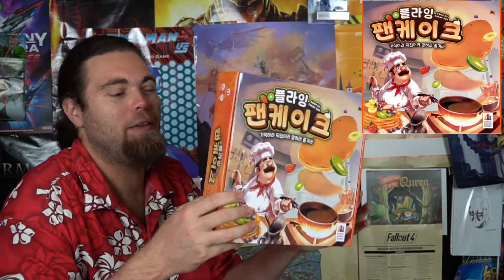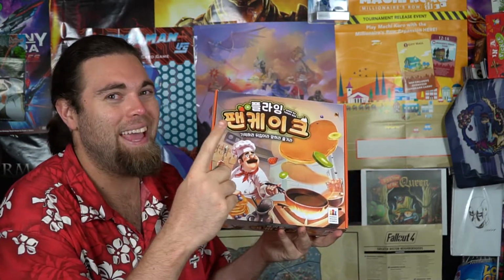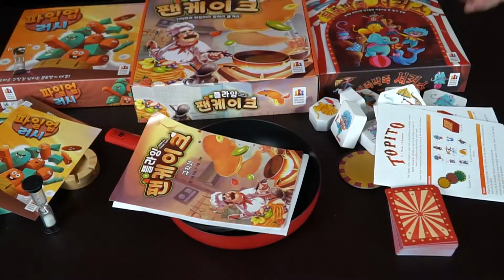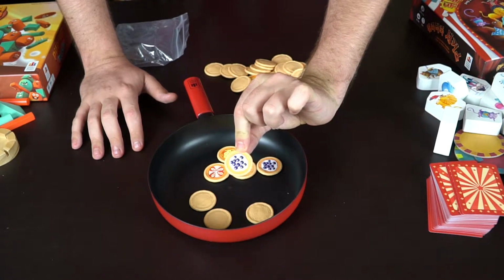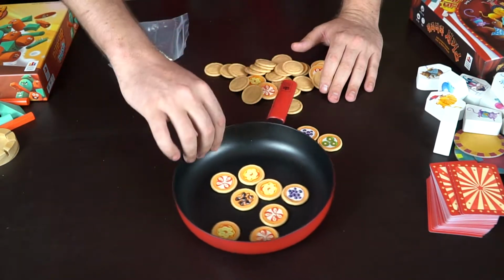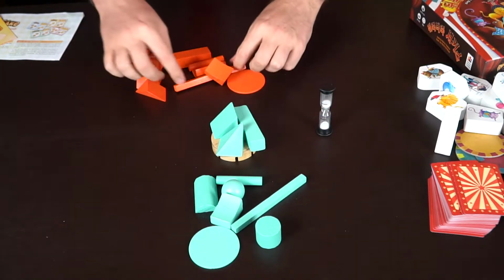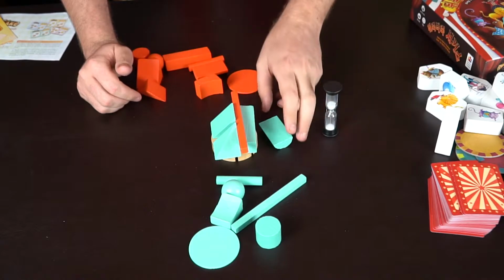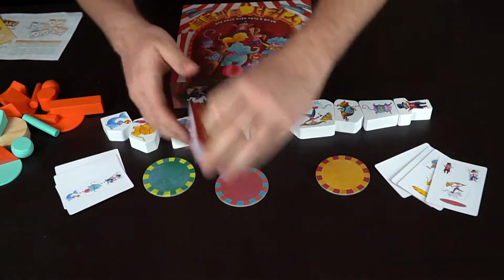Topito - Yummy Yumm Pancake - Pile Up Rush : Board Game Review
"Topito - Yummy Yumm Pancake - Pile Up  Rush: Review by Unfiltered Gamer